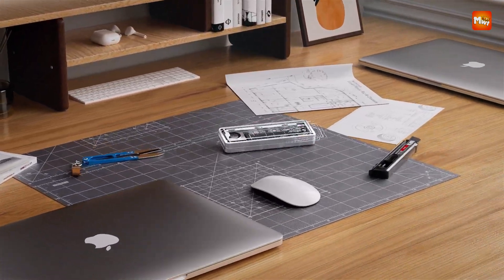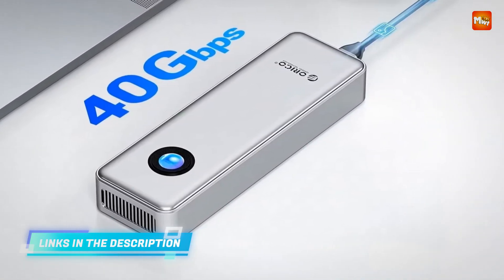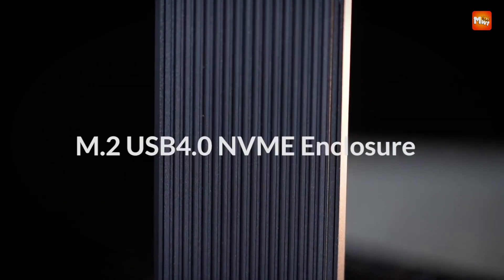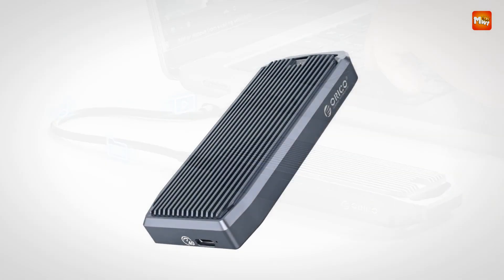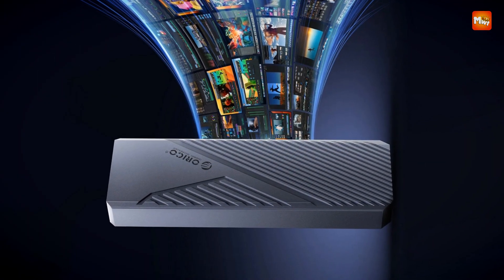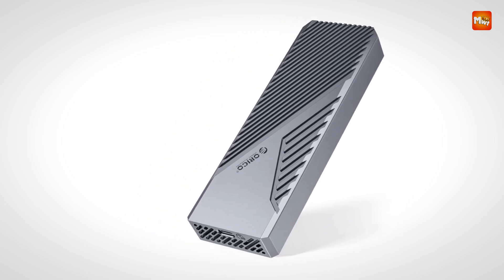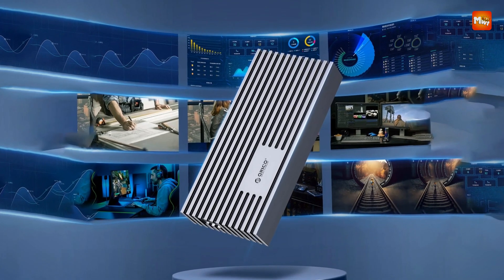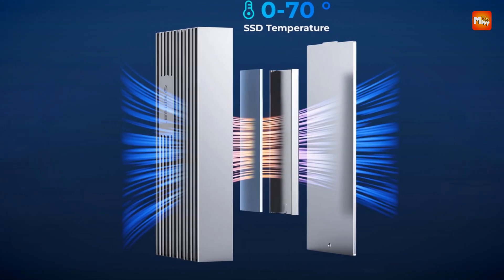Best ORICO NVMe SSD Enclosure | Who Will Win This Race?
Links to the best orico nvme ssd enclosure we listed in this video:

1. Orico AAGM2-U4
2. Orico M232C3-U4
3. Orico CNM2-U4
4. Orico M2V01-C4
5. Orico OUM2-U4

Chapters:
00:00 Intro
00:38 Orico OUM2-U4
03:20 Orico M2V01-C4
05:51 Orico CNM2-U4
08:21 Orico M232C3-U4
10:48 Orico AAGM2-U4
13:22 Outro